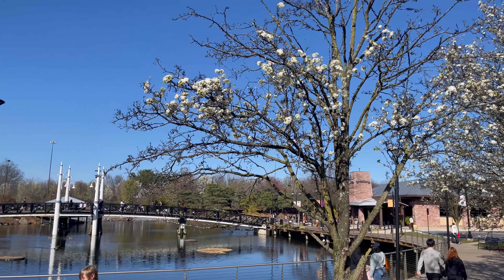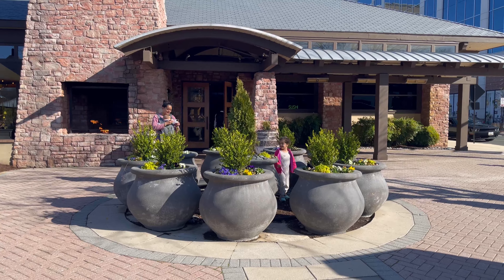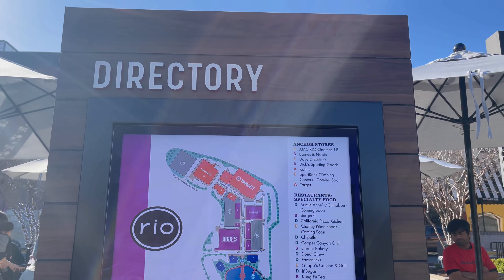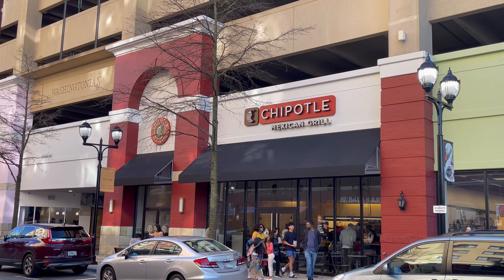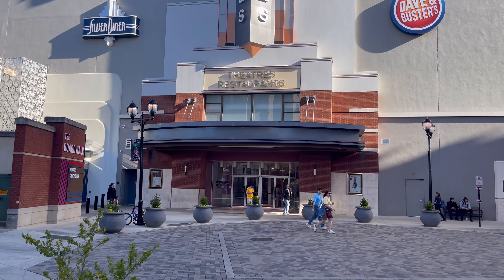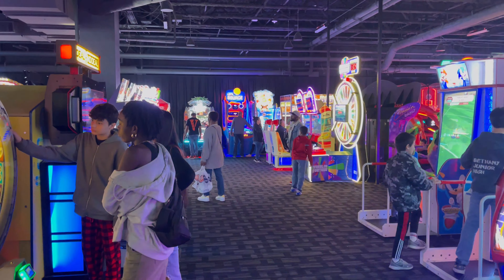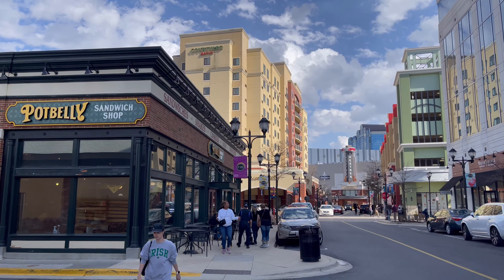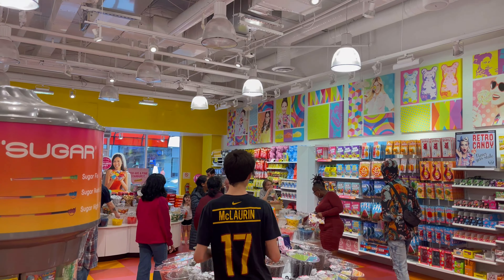RIO Gaithersburg, Maryland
Section of Rio in Gaithersburg, Maryland with shops, restaurants and entertainment.